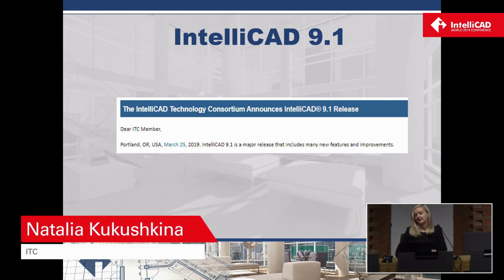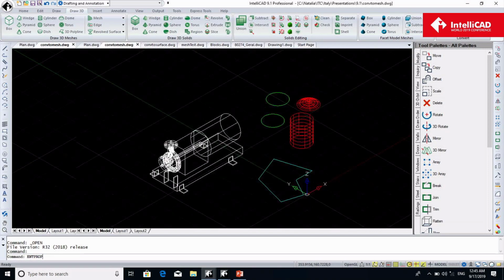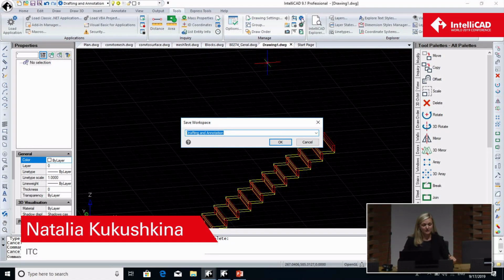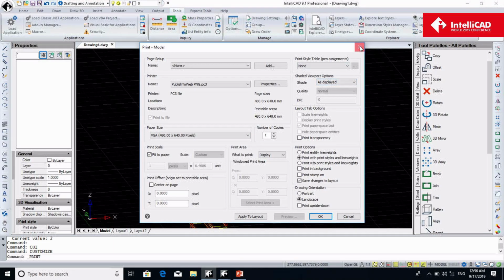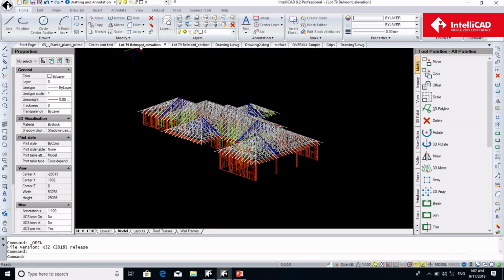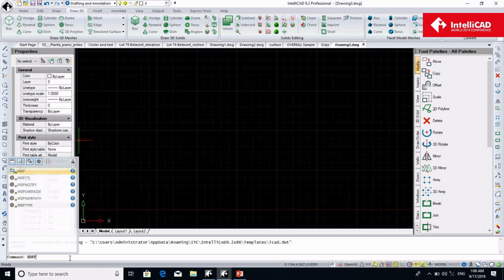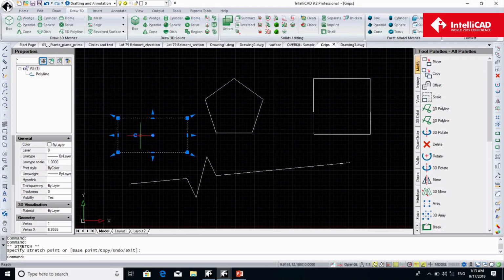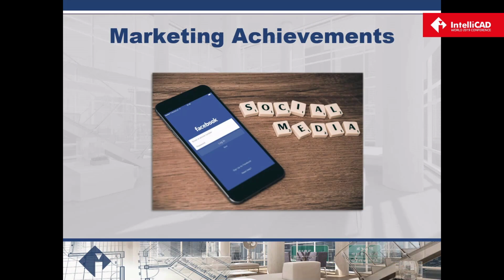IntelliCAD 9.1/9.2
This video presents two major releases: IntelliCAD 9.1 and 9.2.